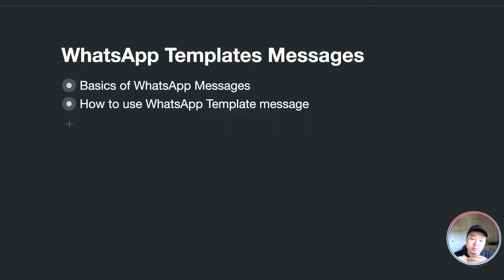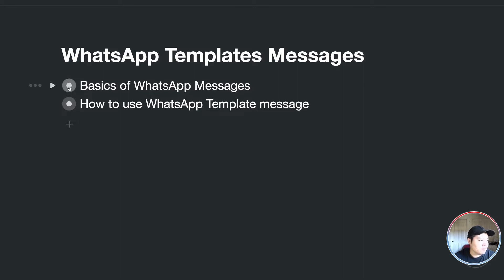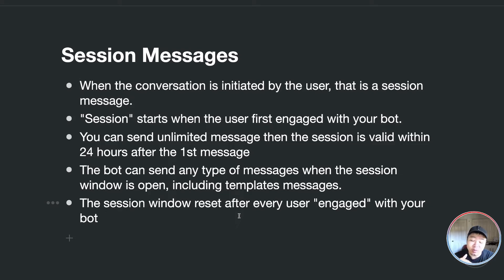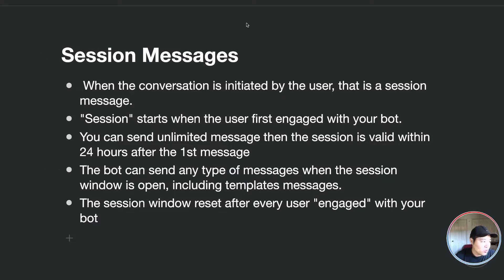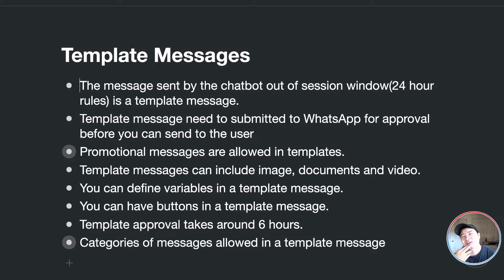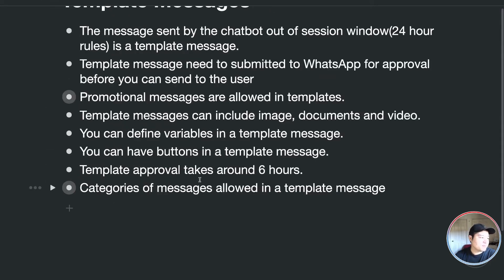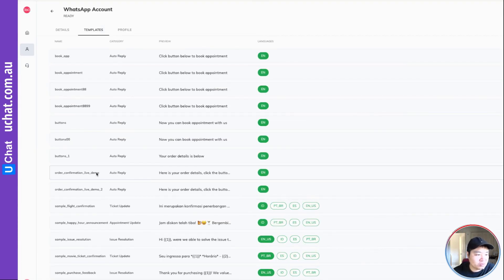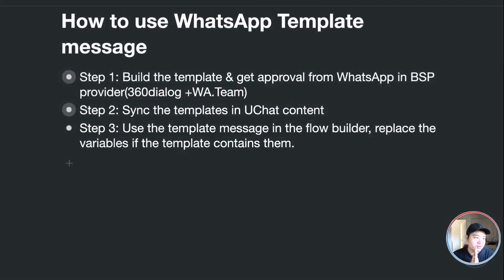Send WhatsApp Templates with UChat